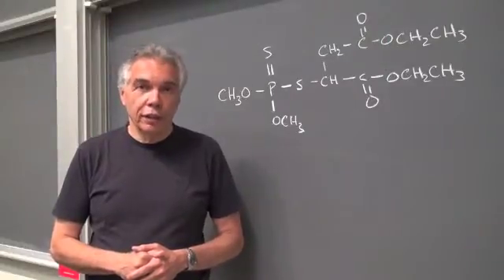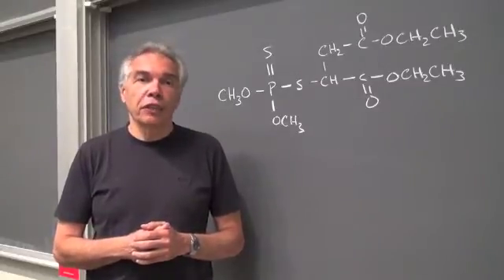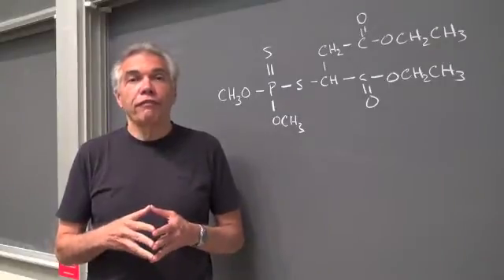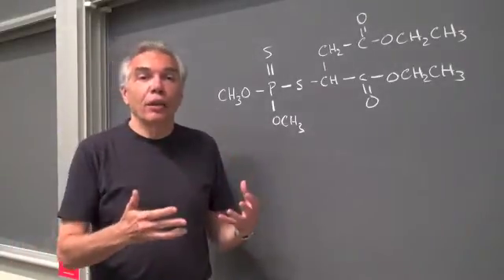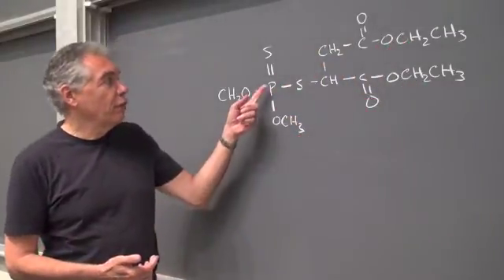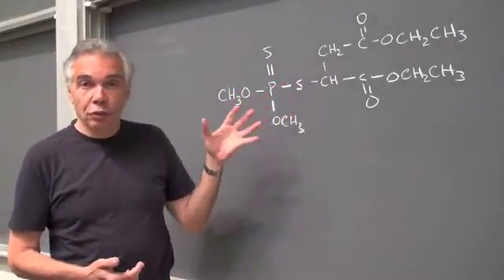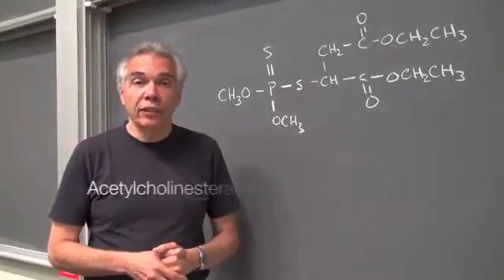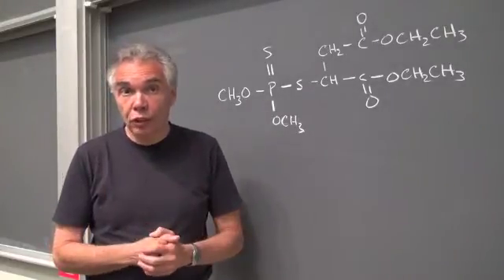Organophosphates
A tragic organophosophate story.